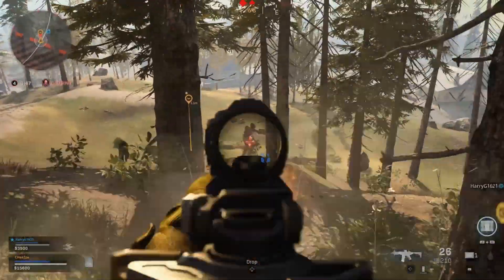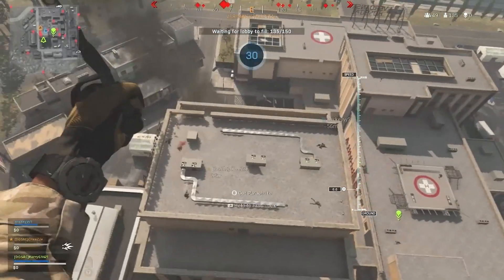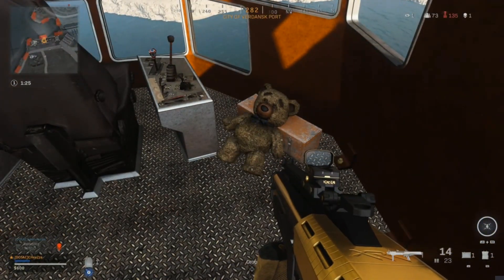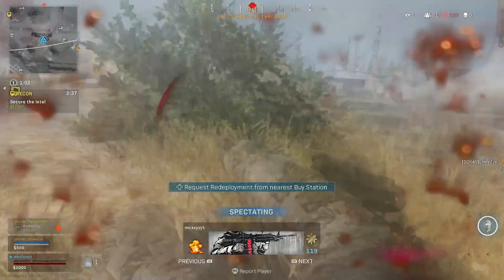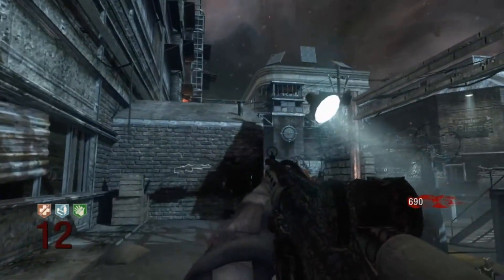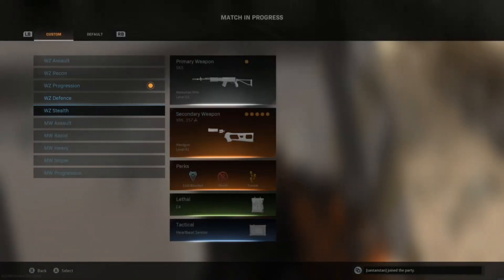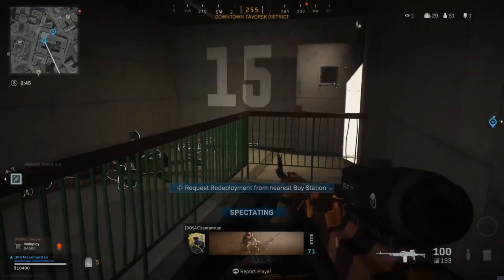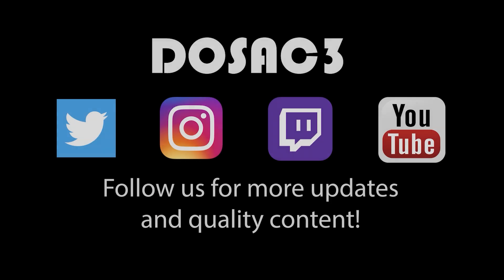ZOMBIES CONFIRMED - EASTER EGG IN NEW WARZONE UPDATE